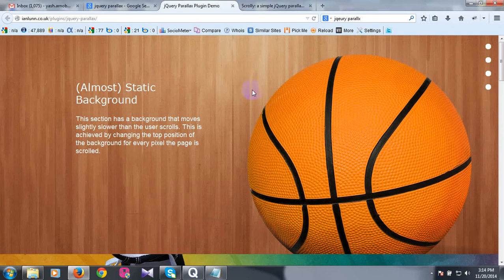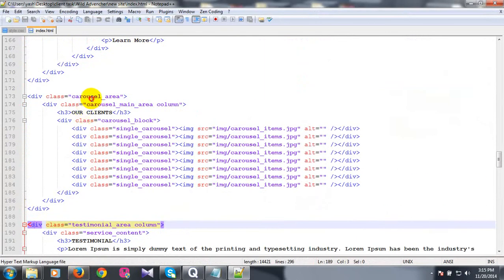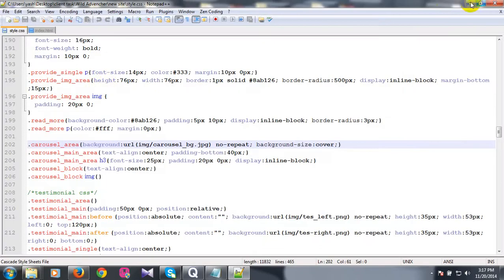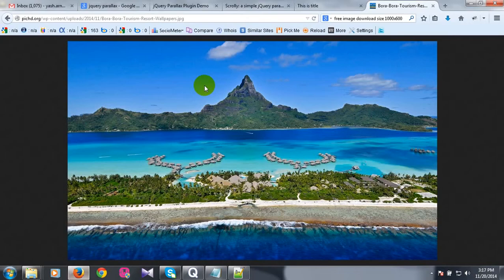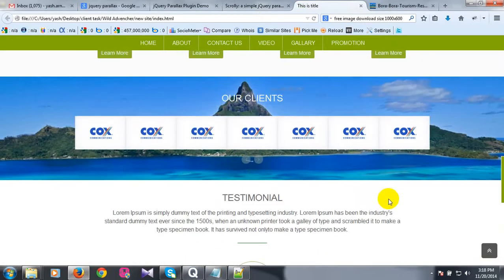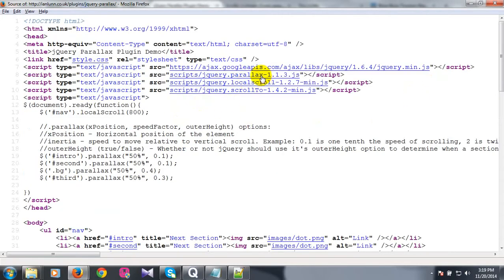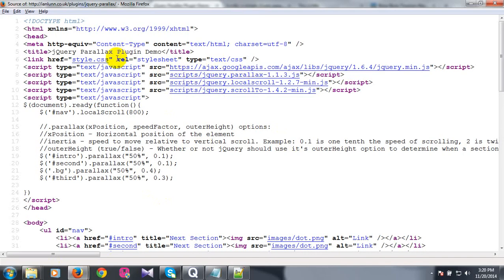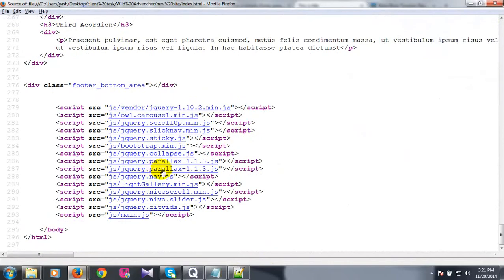Parallax Scroll Using jQuery And Bootstrap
When creating parallax effects the programming goal is to make different layers move at different speeds. It is sometimes programmed according to where the user mouse moves on the screen, and sometimes it's programmed into the scrolling of content on a web page. It is a similar concept to Disney's Multiplane Camera where different layers will move at different speeds to give the viewer a better sense of depth. We are going to use essentially just 1 line of JavaScript code to produce a parallax scrolling effect.

jquery parallax 1,Parallax Scroll Effect,scrolling html css,multiplane